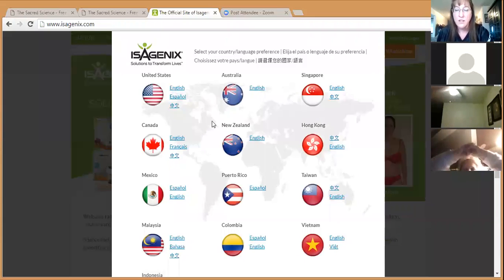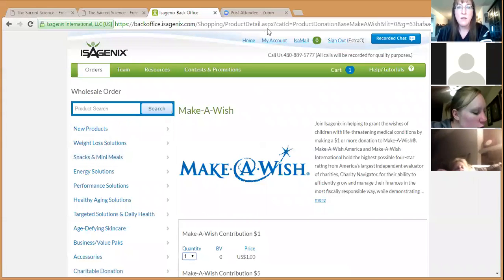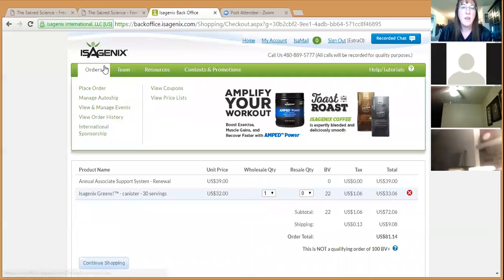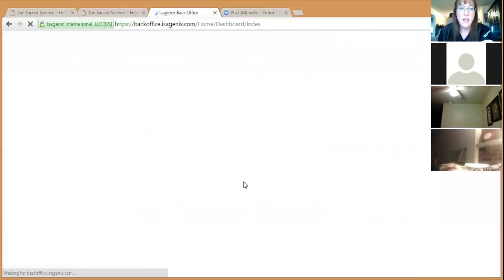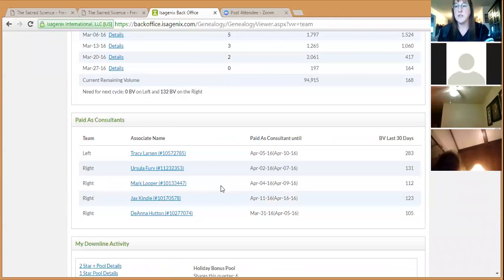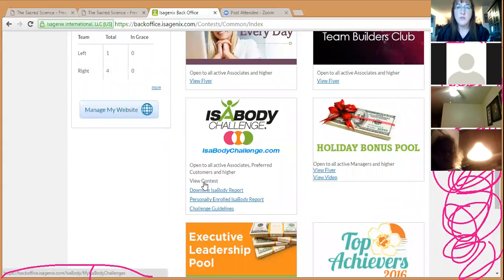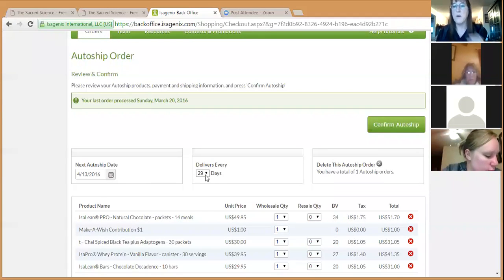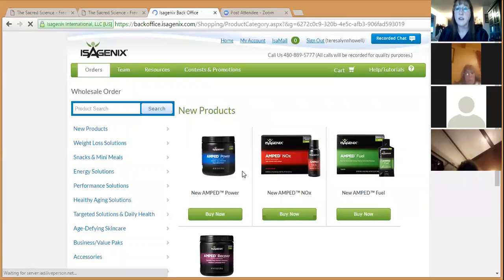Team Shady Training-Back Office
This training is to go over how to navigate your back office and all the features available.